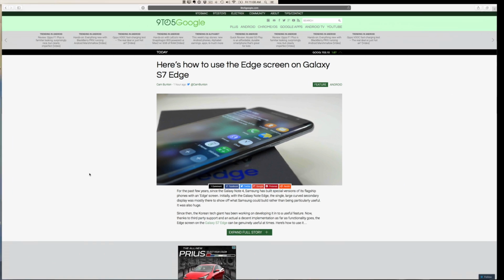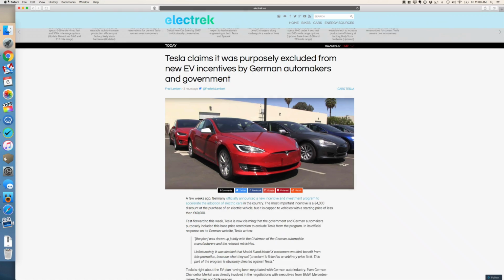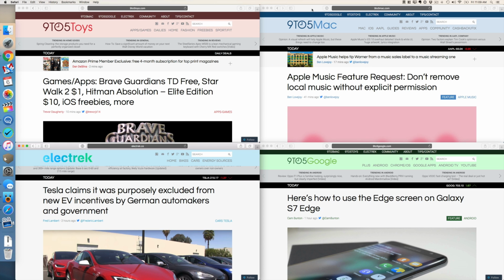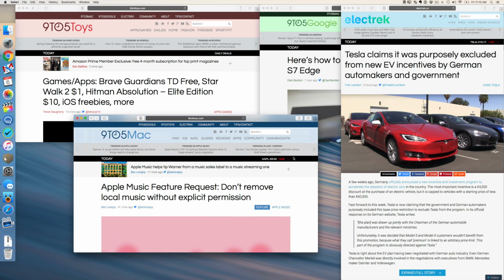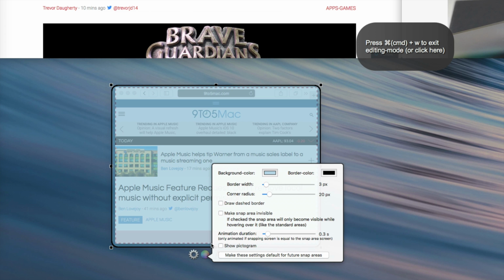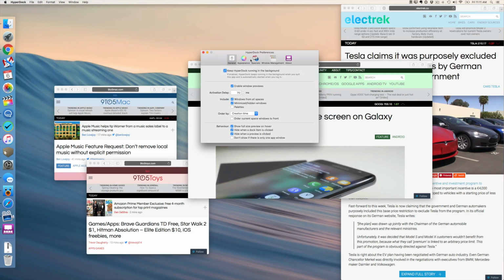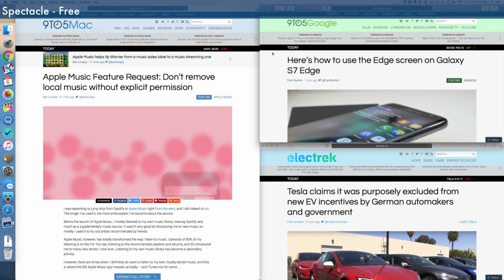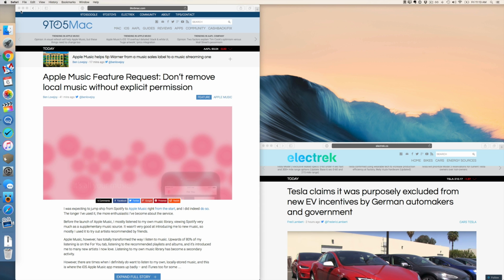How-To: Use Aero Snap-like window snapping on Mac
There are lots of window snapping tools available on OS X. Here's a look at a few of our favorites